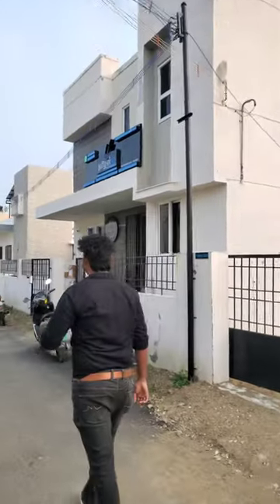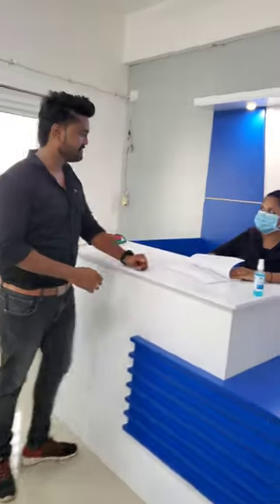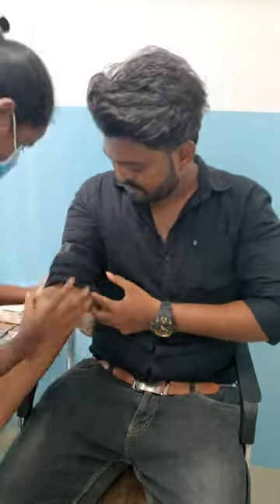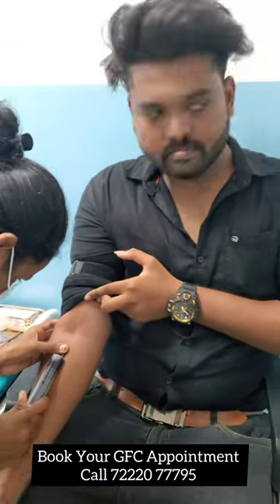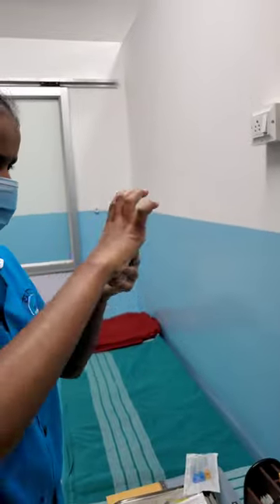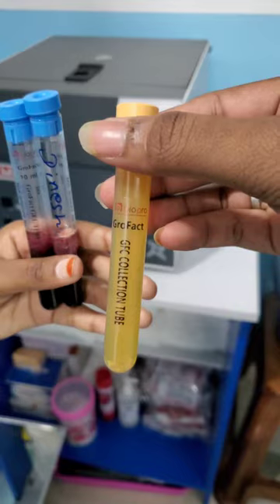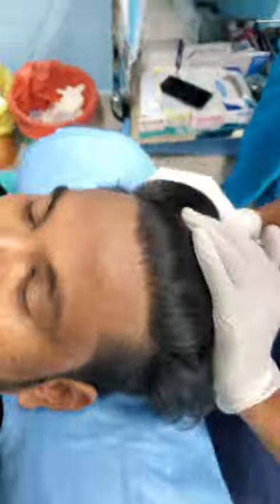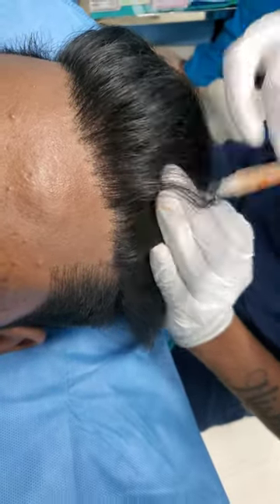Live GFC Hairfall Treatment| Hair Transformation | Best Tamil Hair Transplant | Tamilanht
GFC (20Ml) -1500Rs only
Enquiry number  : 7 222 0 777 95  and 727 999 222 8
Address
Thamizhan Hair Transplant
D.NO.6/275/6B,Vaigai Street,Ngo Colony, near hotel burma kadai bypass Virudhunagar,Tamilnadu-626001